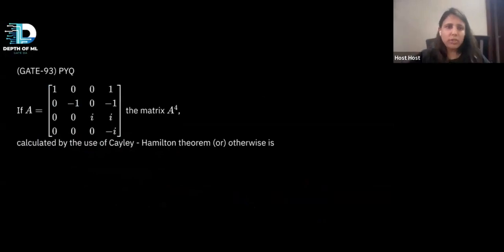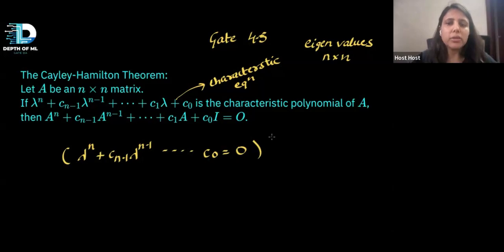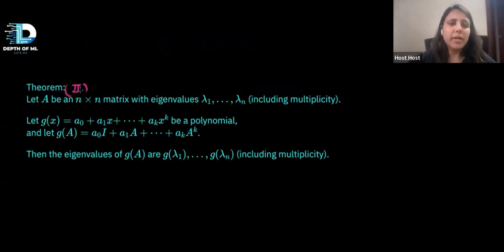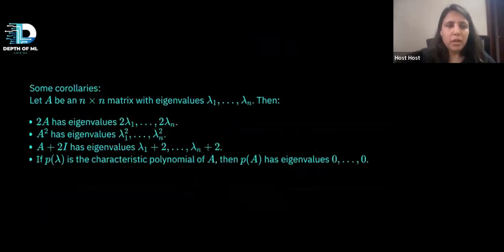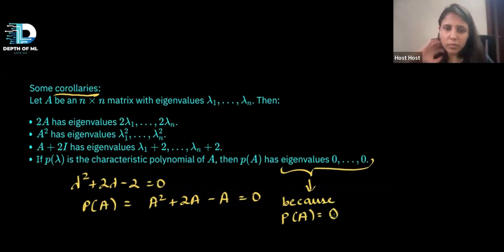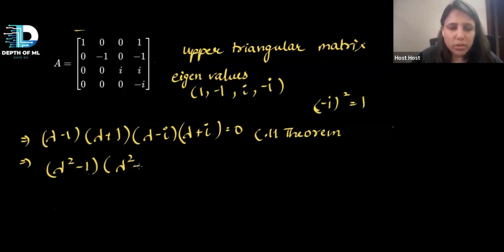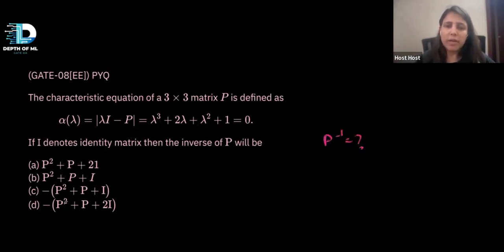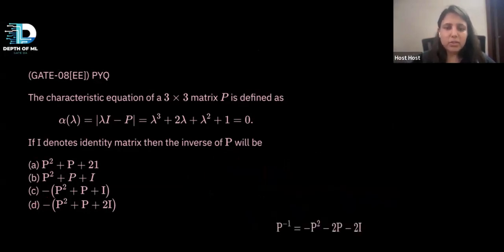GATE PYQ | Cayley-Hamilton Theorem | Linear Algebra | Saloni Bansal | Depth of ML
What you'll learn:
• Cayley-Hamilton theorem statement and use
• Applying it to matrix computations
• GATE 93 and GATE EE 08 solutions

▶️ CONTINUE WATCHING
📚 Full lecture: Linear Algebra 01 | Why LA Matters for ML & GATE DA | Saloni Bansal | Depth of ML

🔗 CONNECT WITH DEPTH OF ML